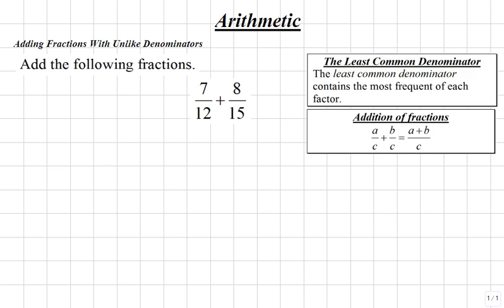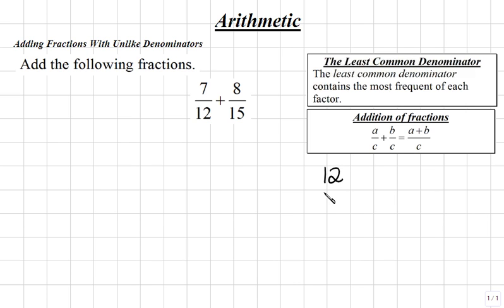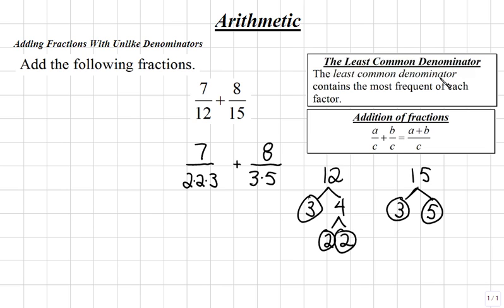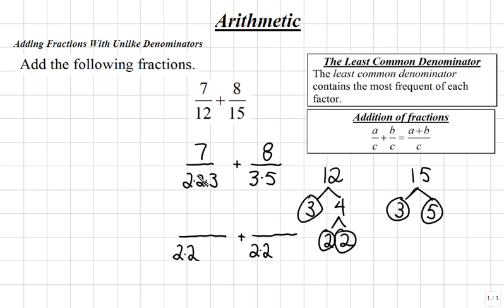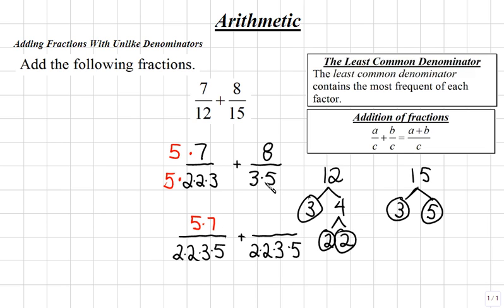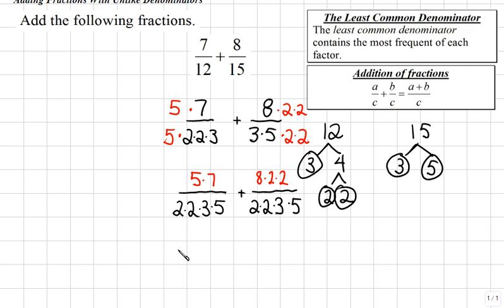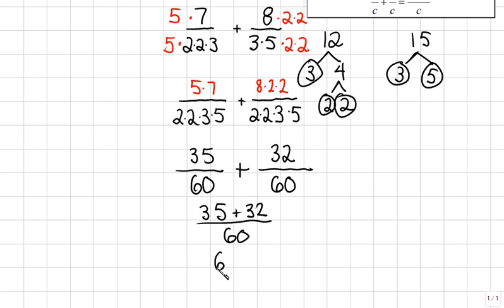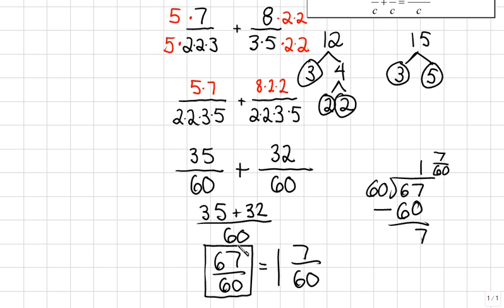Adding Fractions With Unlike Denominators-Videomathteacher.com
How to add fractions with unlike denominators by videomathteacher.com